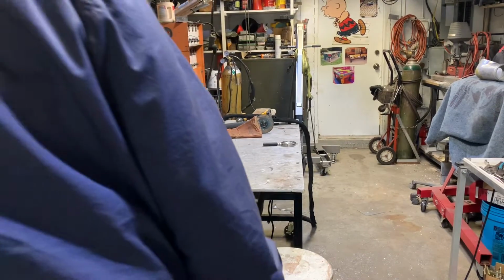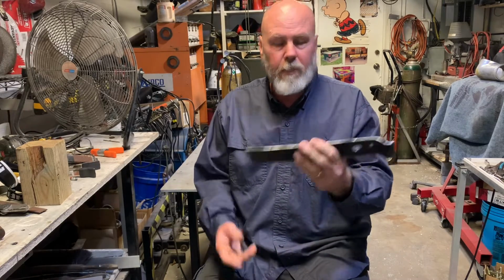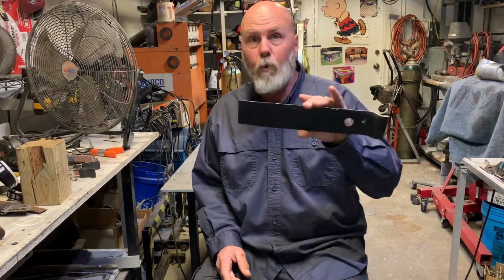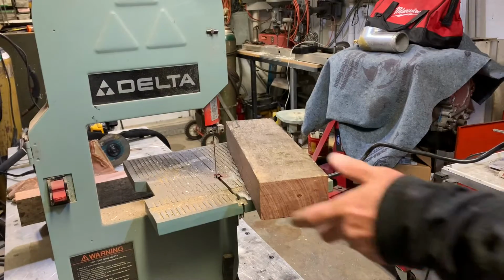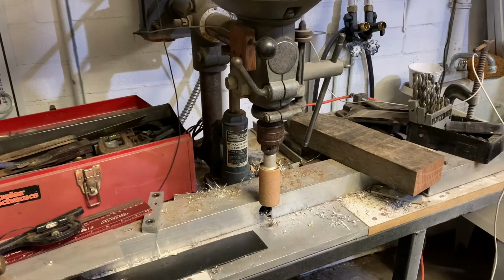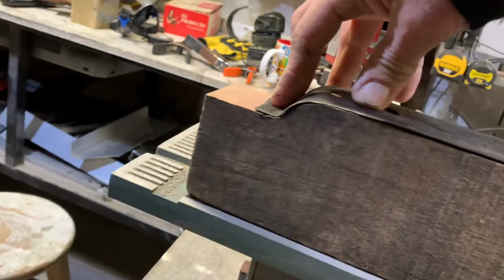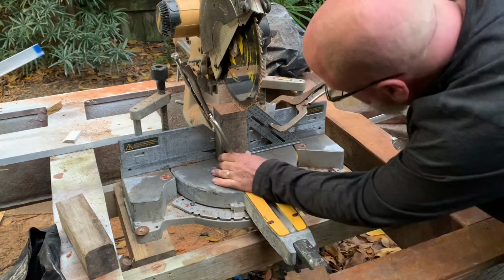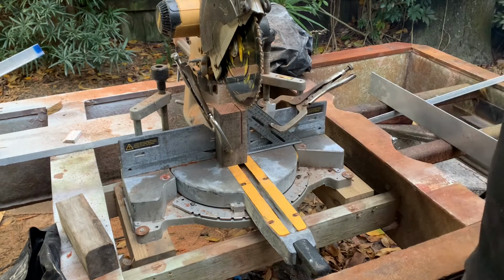￼ Sheet metal fabrication for 32 Chevy coupe￼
presents sheet metal fabrication using wood dyes￼